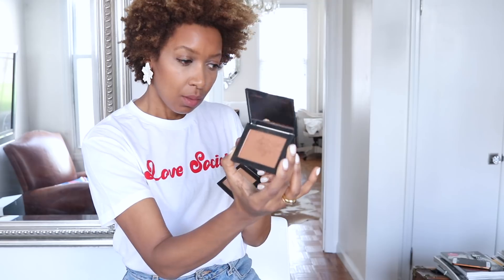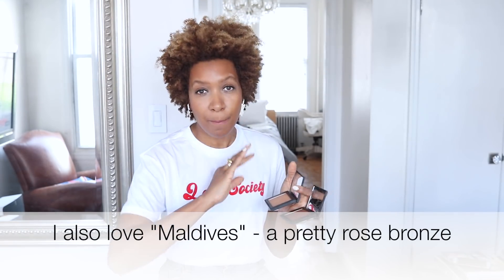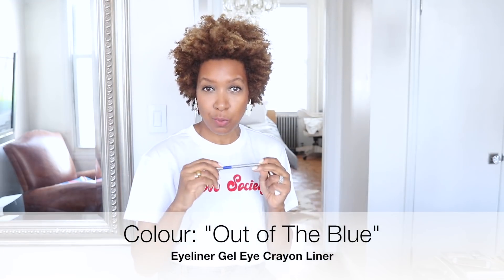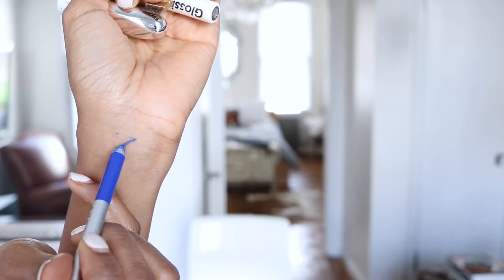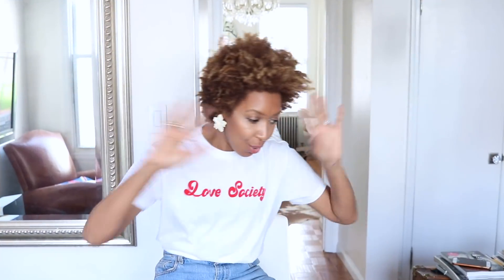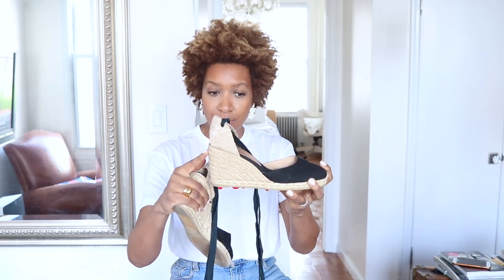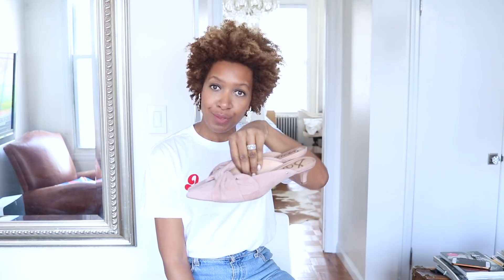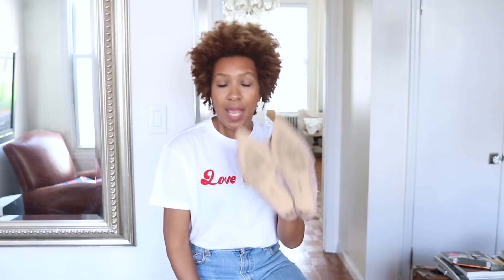MY CURRENT FAVOURITES | ZARA, CASTANER, NARS MAKE UP + VINTAGE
Here's a video of my current favorites including Zara, Castaner, Nars make up and a bit of vintage.

Some of these things you've seen before but I wanted to make a video on what I love wearing right now.  It's my current fave spring make up buys, favourite spring bags and my current favorite skin items from Sunday Riley.  Yes I have the Sunday Riley Good Genes and I like it so far.

This video touches on how I'm wearing on current spring trends for 2018 and my favorite spring accessories when wanting to know what to wear for spring weather.  If you want to know what to wear in spring hopefully this video helps you.

If you want some suggestions on what to buy for spring or what to wear for spring I've listed links to my current rotation below. It's includes fave statement earrings and I found similars to my beaded bags and one is identical to the one in my thumbnail!! See below.

Hashtag to see each other

WHAT I AM WEARING:

VINTAGE LEVI'S

THE CAMERA I USE:

Canon 80D (lens is 35mm)